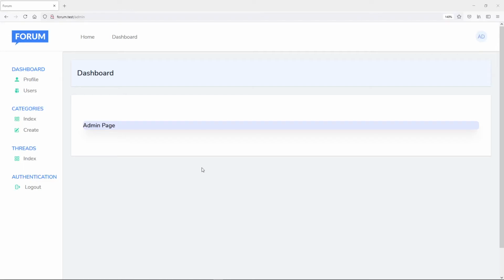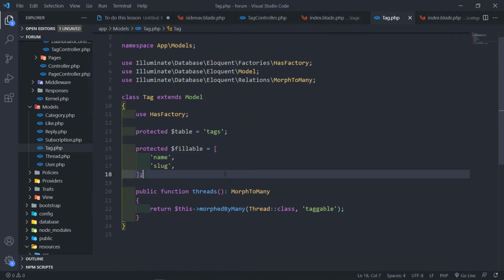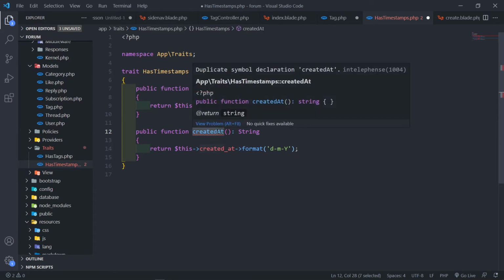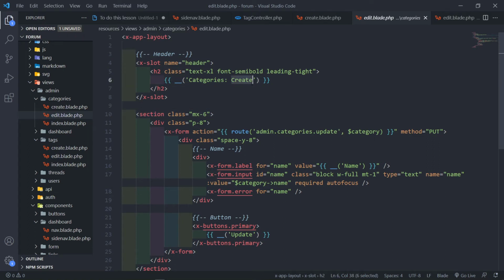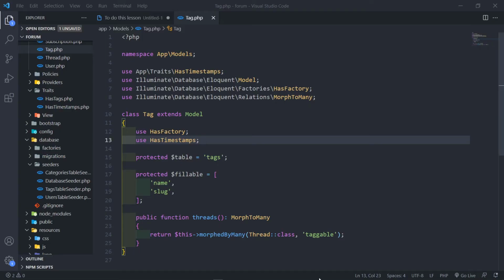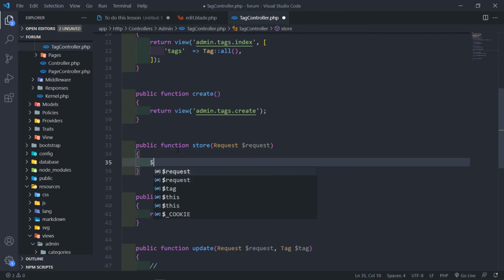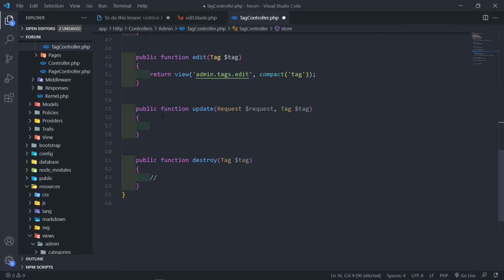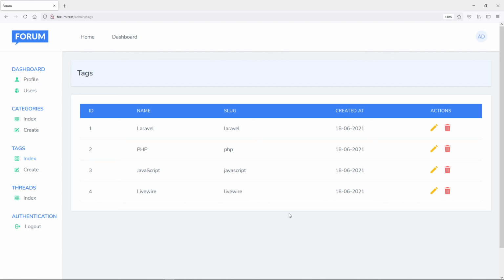Create a forum with Laravel 8 | Tag Controller methods and views | Part 14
In this lesson, we will create tag controller methods(store, update, delete) and views

Timestamps:
0:00 Introduction and setup
0:38 Add Tag links to Sidenav
1:15 Tag index view setup
2:08 Create HasTimestamps trait
5:56 Tag create view setup
7:22 Seed tags table
9:52 Tag store method
12:43 Tag update method
13:15 Tag delete method